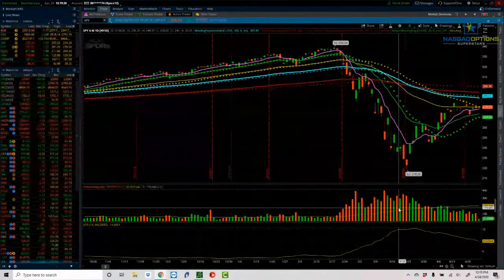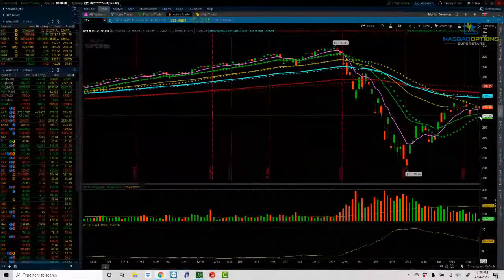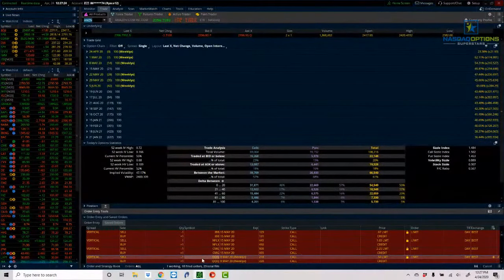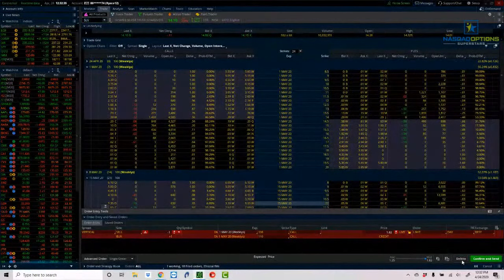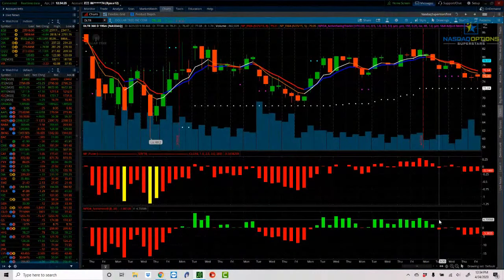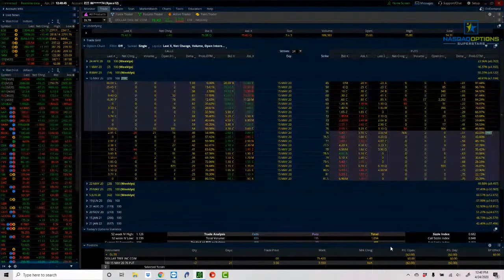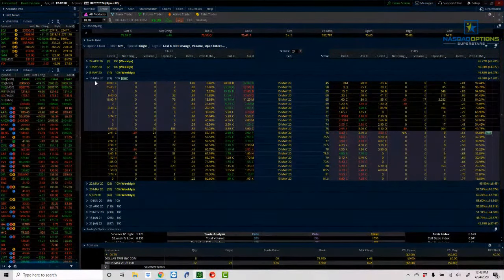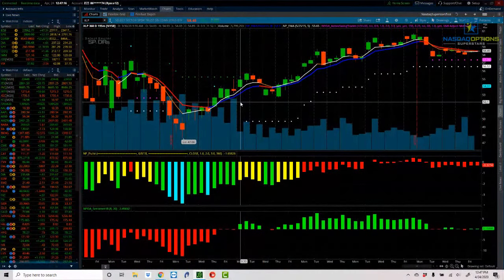(new) Let's Wrap Up the Week and Talk About Next Week's Options Trades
The 8 Minute Options Trading Cookbook: My Favorite Strategy for Generating Income in 8 Minutes Per Day

In this week's recap we will take a look at some key price levels to watch going into next week. We will also update our trades that we covered in the last few Market Recap videos and take a look at a new trade setting up for next week. NetPicks Services are offered for educational and informational purposes only and should NOT be construed as a securities-related offer or solicitation or be relied upon as personalized investment advice. We are not financial advisors and cannot give personalized advice. There is a risk of loss in all trading, and you may lose some or all of your original investment. Results presented are not typical.